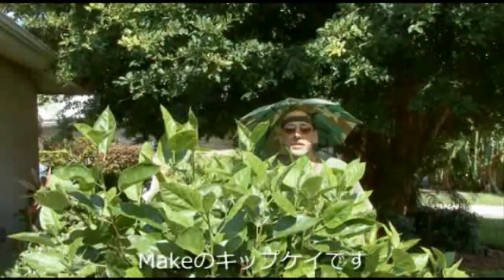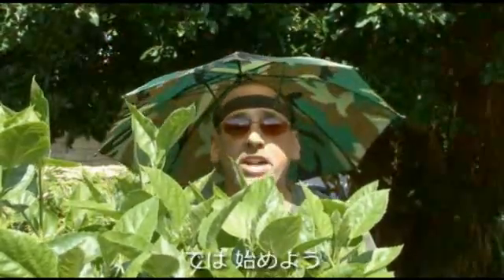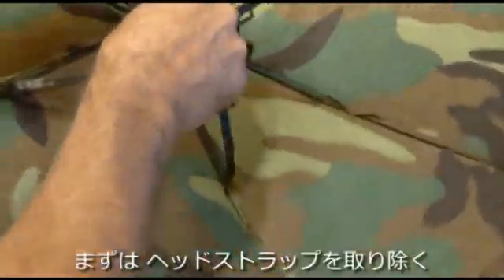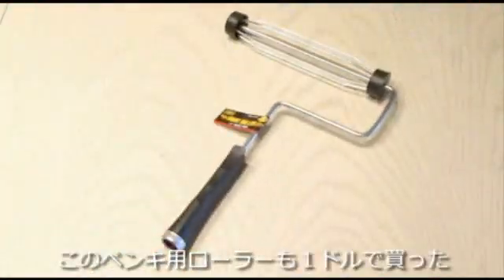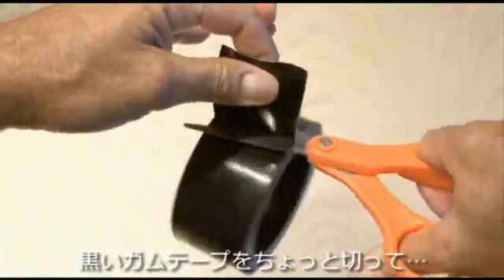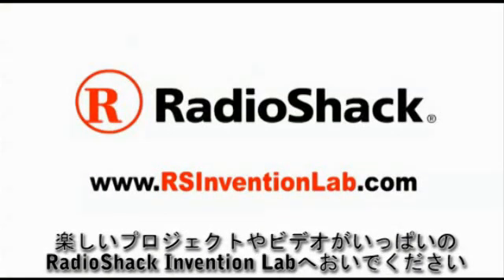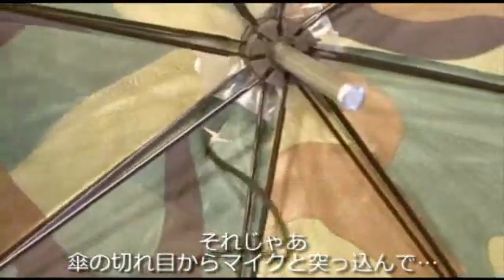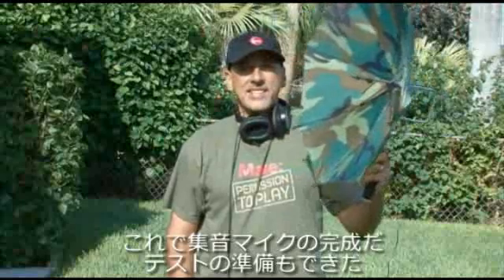Weekend Project - 集音マイクを作ろう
Weekend Project: Parabolic Microphoneの日本語字幕版です。